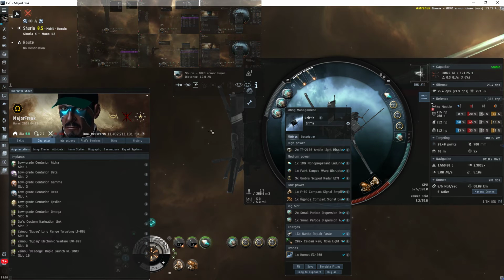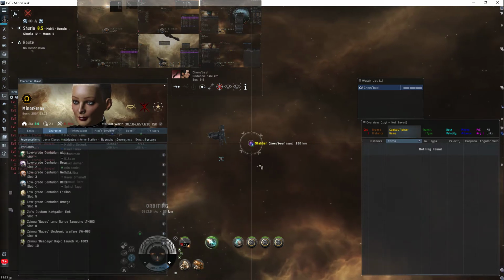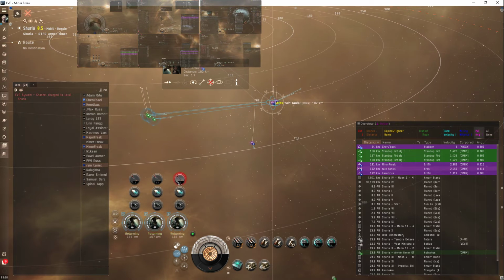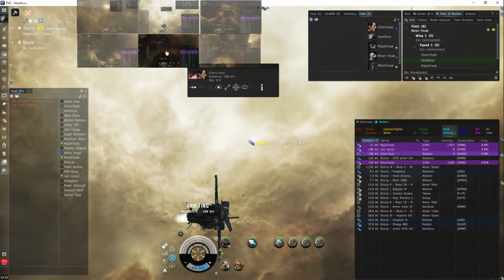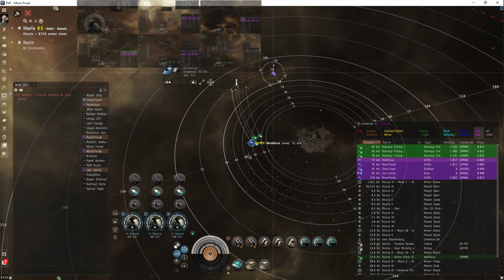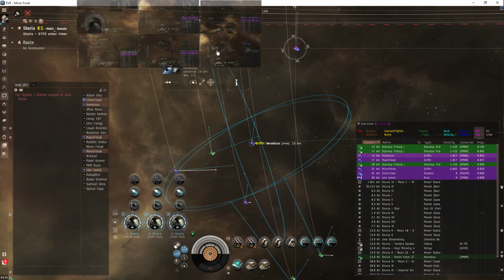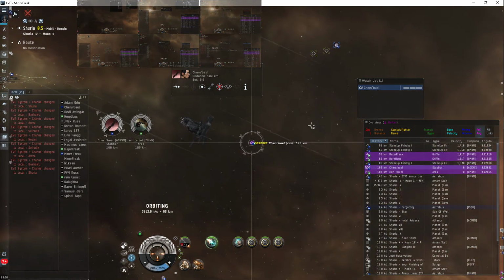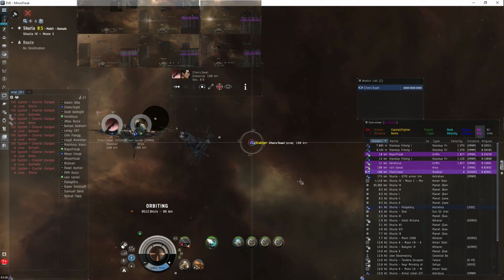Eve online - Upwell Defense Strategy (mk.ii)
unlisted video published now, but made march 10th
TL;DR - two versions. plan A calls for mwd griffins, plan B calls for AB griffins.

followup: oh, i forgot to mention that since the mwd griffin only has 40 seconds of cap duration with everything on, it would probably be best to turn off the mwd once you point the interceptor...the silver lining is that the ares will be forced to commit to an area that the fighters won't lag behind in range.

ADDENDUM
plan A is like the last video, just with a twist.
[Griffin, Not To AB]
F-89 Compact Signal Amplifier
Hypnos Compact Signal Distortion Amplifier I
5MN Cold-Gas Enduring Microwarpdrive
Umbra Scoped Radar ECM
Faint Scoped Warp Disruptor
TE-2100 Ample Light Missile Launcher
Small Particle Dispersion Projector I
Small Particle Dispersion Augmentor I
Caldari Navy Nova Light Missile x200

plan B involves prestaging fighter wings on the spot the griffin anchor (painter) has a bookmark for, or close to it, then having griffins anchor up on the anchor as they all AB around (having the firbolgs "W" them)
FIT IS EXACTLY ABOVE BUT WITH AB